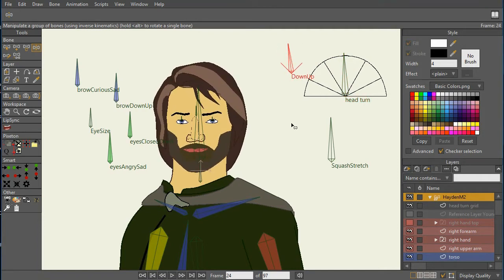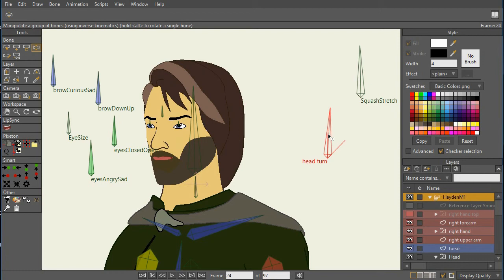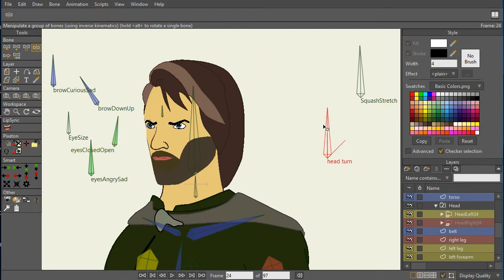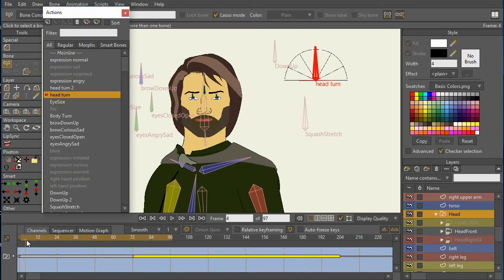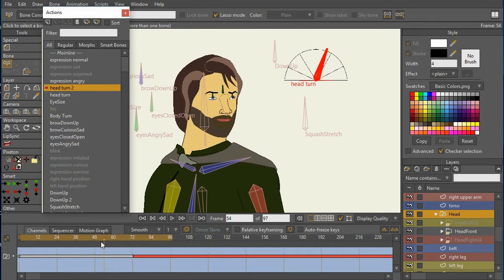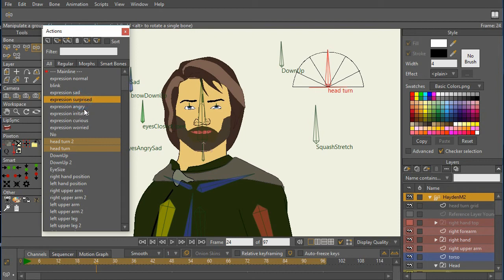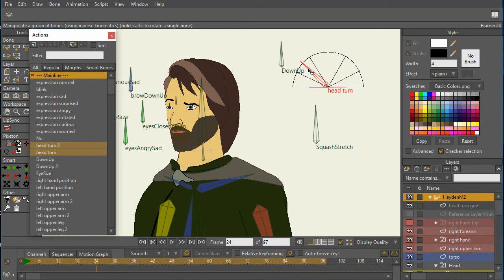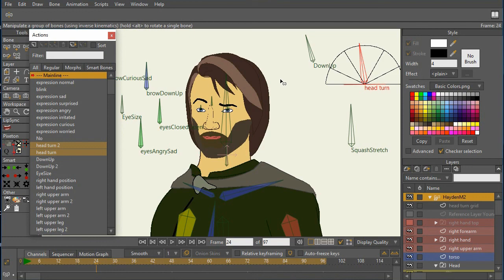Head Turns: M2 Specification (smooth head turns)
This demonstrates the M2 specification. It builds on M1, but allows for smooth head turns.